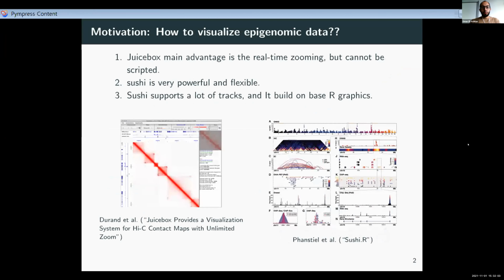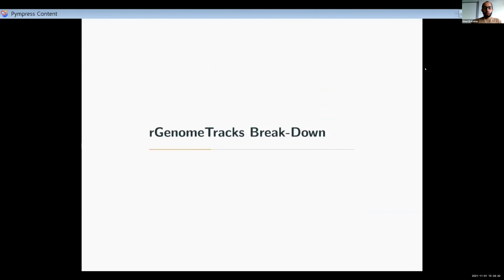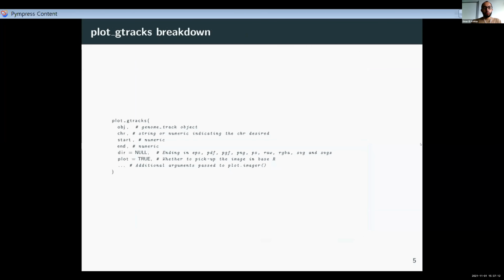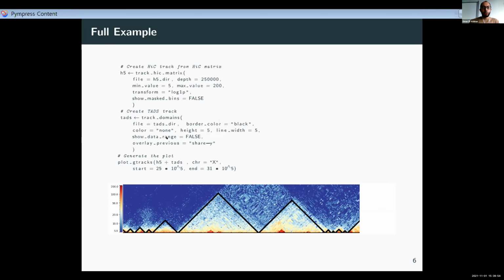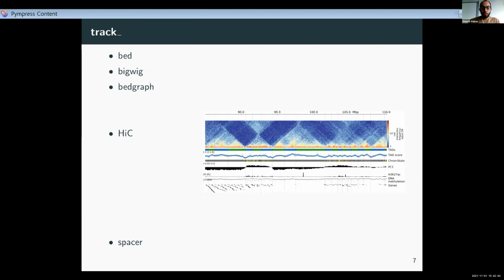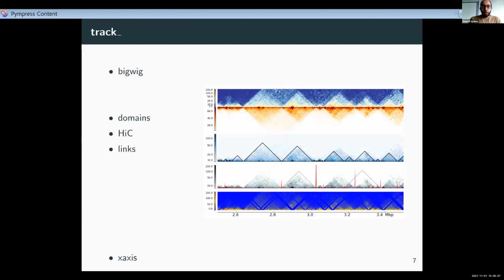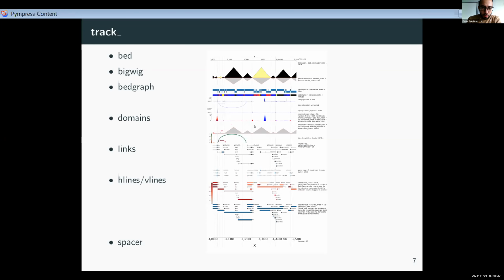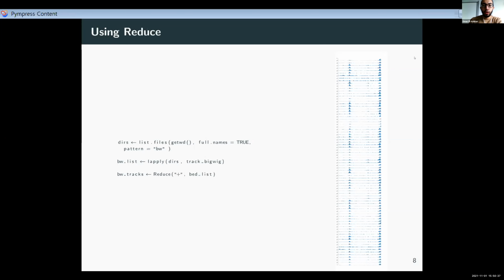rGenomeTracks: Extending Epigenomic Visualization Methods in R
Notes: This talk will end in 20 minutes. This is because the internet connection was cut half way.

Omar Elashkar (Gyeongsang National University, South Korea)

3:30 PM - 3:55 PM JST (Japan Standard Time) on Monday, Nov. 1st, 2021
CONTRIBUTED TALK

High throughput sequencing technologies have been proved useful in a plethora of omics. Epigenomics is an area of active research that innovatively blends different biological techniques with sequencing to gain new insight into epigenetic regulations like chromatin accessibility, genome topology and nucleosome positioning. One of the cornerstones of analyzing such data is to be able to visualize it. R has been limited by the difficulty of visualizing epigenetic data in a quick way ought to data size. Hence we created rGenomeTracks, an R package based on pyGenomeTracks python package that offers customizable, publication-ready figures in a quick way. rGenomeTracks make it easier for R users to have a smooth workflow without the need of interacting with python.

Moderator: Mahmoud Ahmed (Gyeongsang National University)